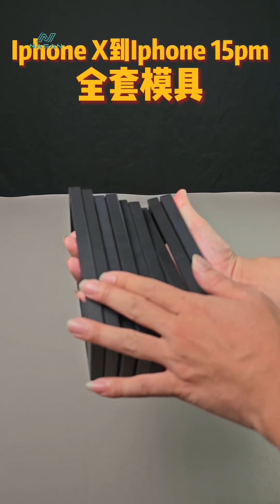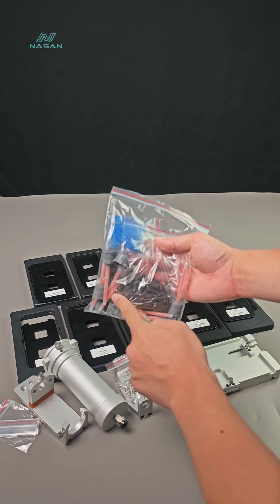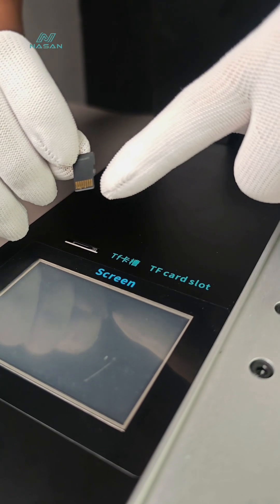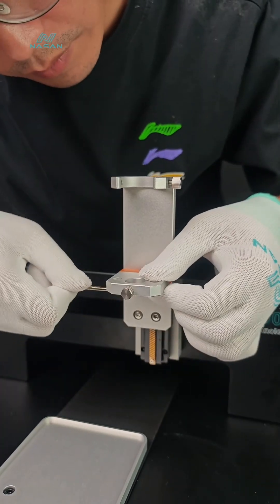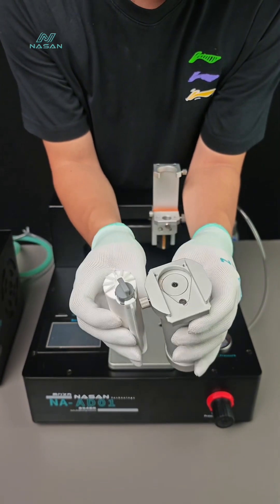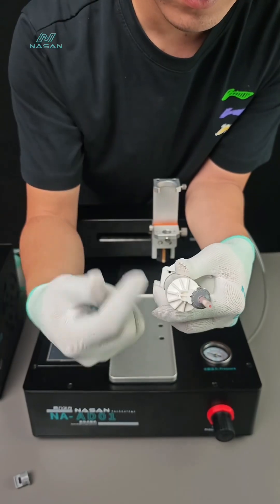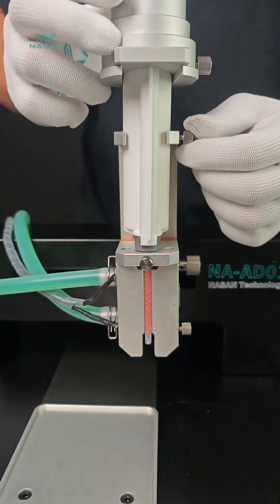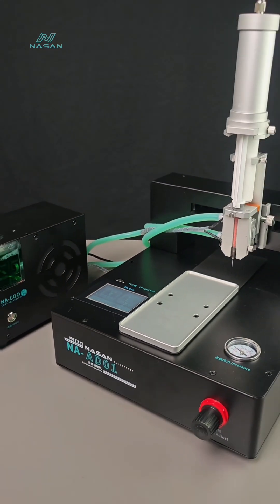2. Glue Machine Unbox and Installation- Nasan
When received the Nasan Glue Machine,
if you chose the with cooling system version,
1. Please add coolant to Cooling system,
2. Check if all Spares are ready
3. Install the glue machine and cooling system
4. Test and use.